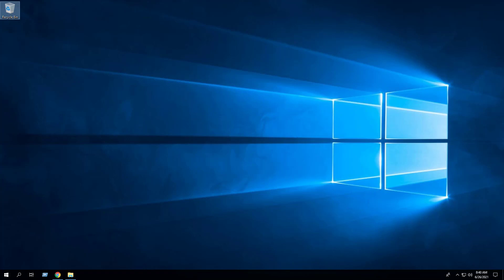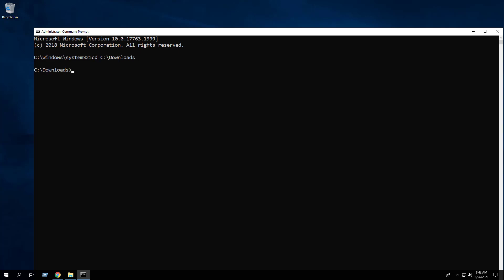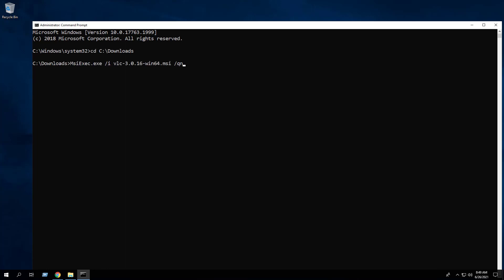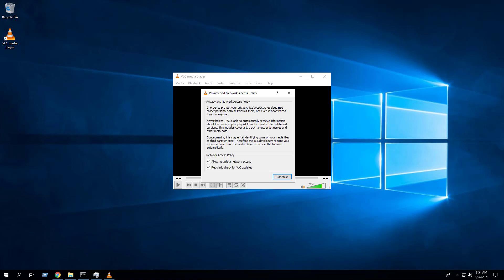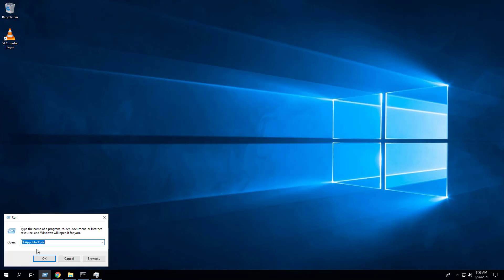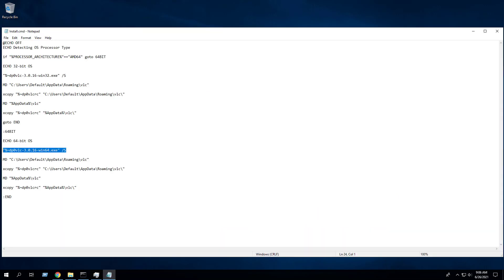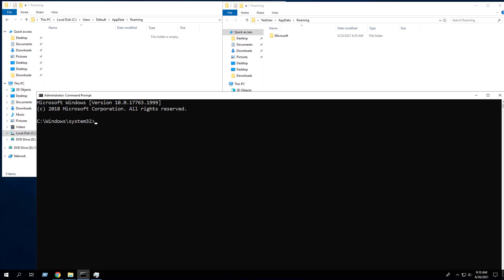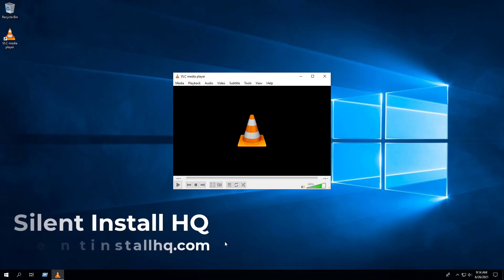VLC Media Player Silent Install (How-To Guide)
In this video, we will walk through the basic steps required to automate and silently install VLC Media Player using both the EXE & MSI installers and as a bonus I will show you how disable VLC Media Player automatic update checks & metadata network access.